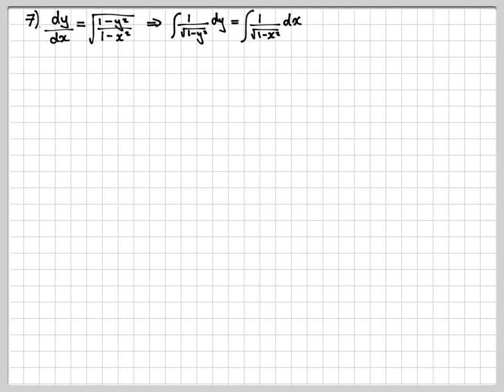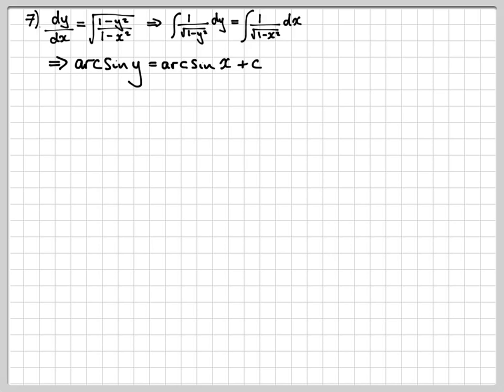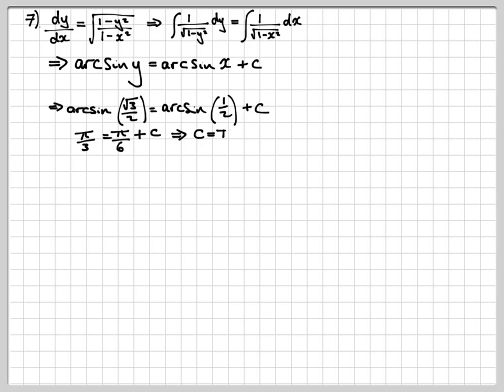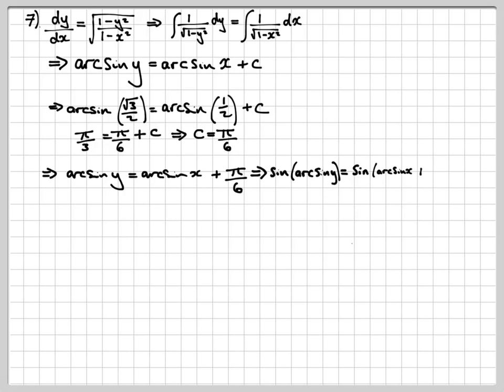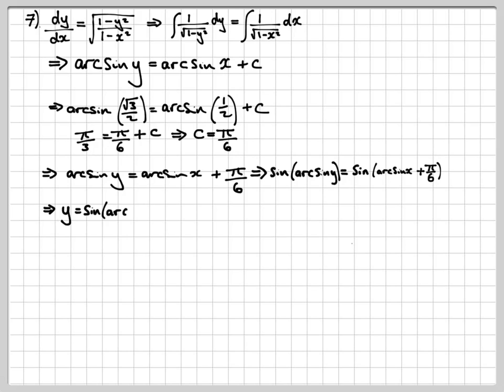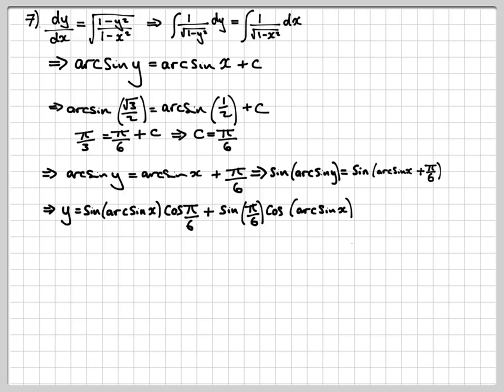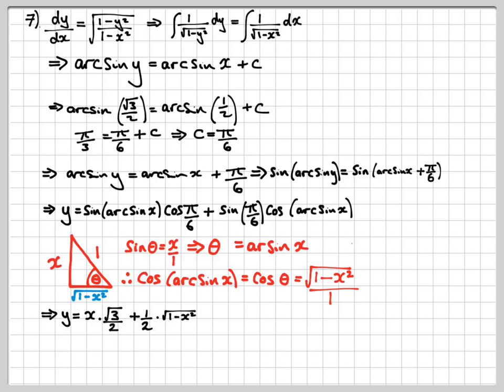ex 5b q7